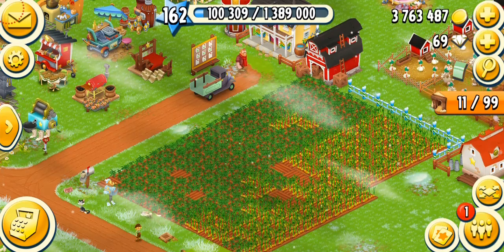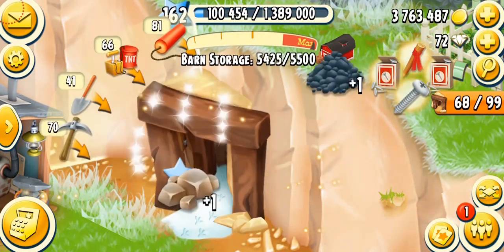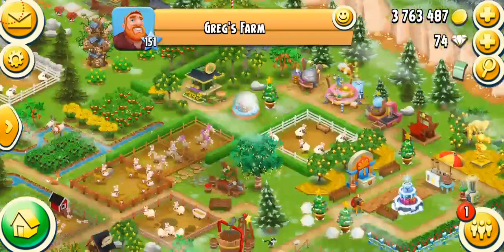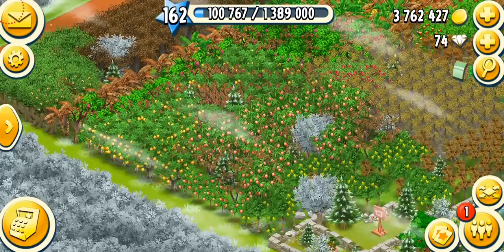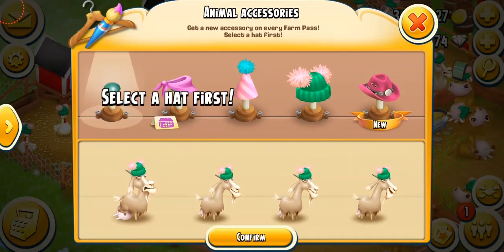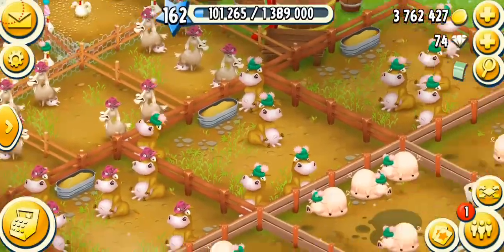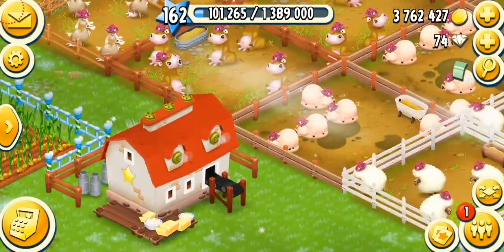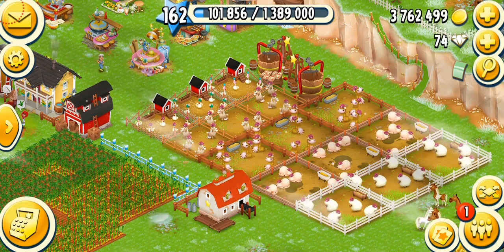Hay Day New Pink Cowboy Hat - Farm Pass Season 2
In this video I am dressing up my animals with new the cowboy hat that I just got from the farm pass!